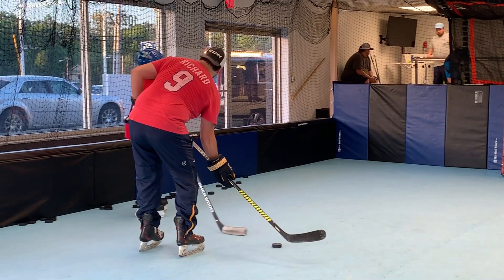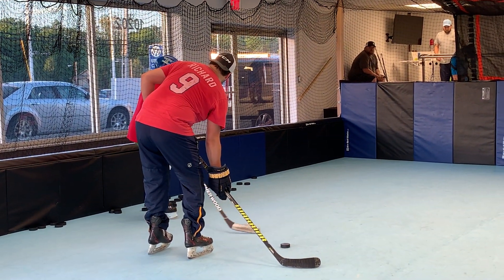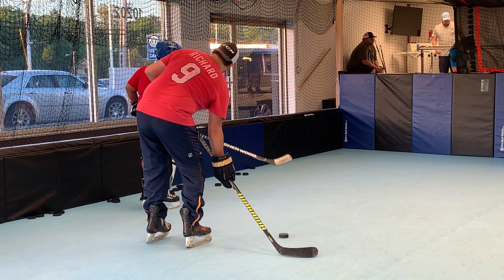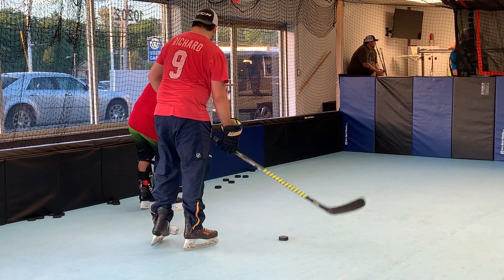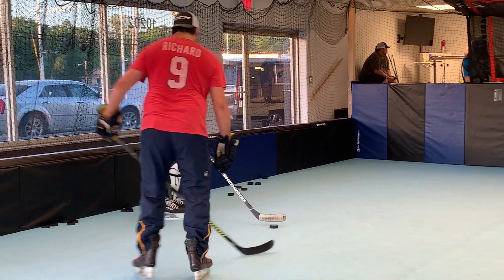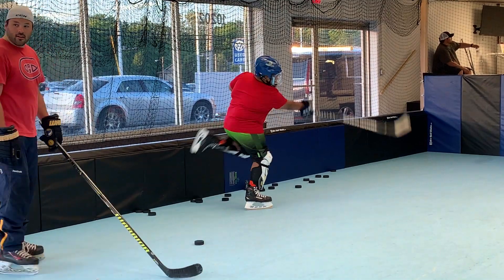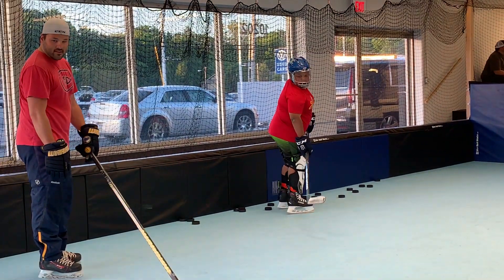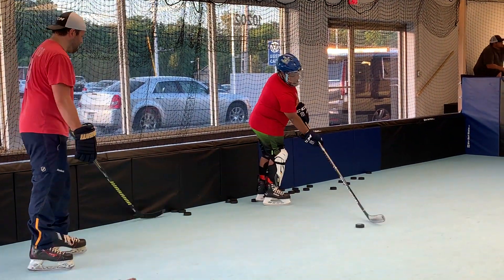R Gruninger STL Hockey School 1